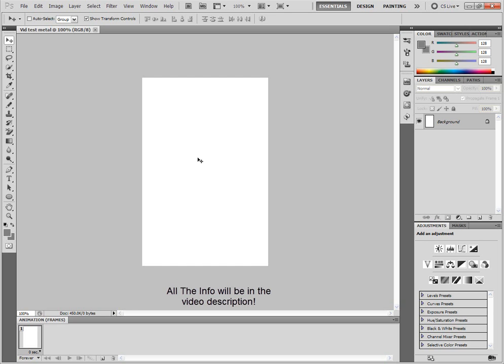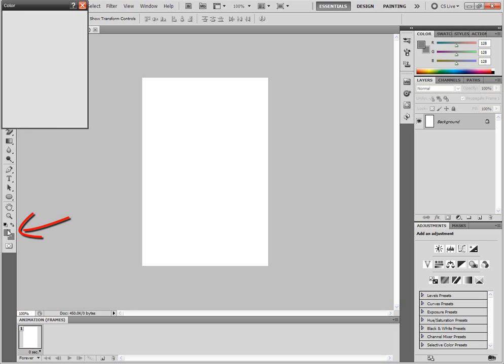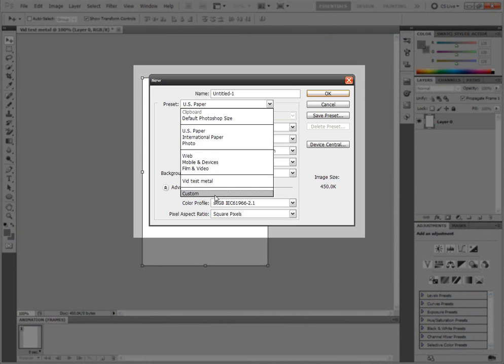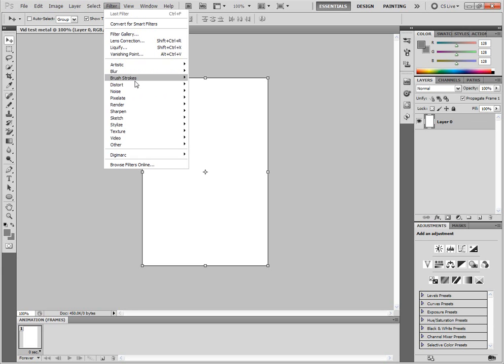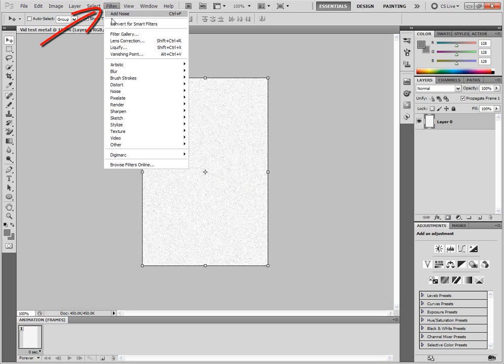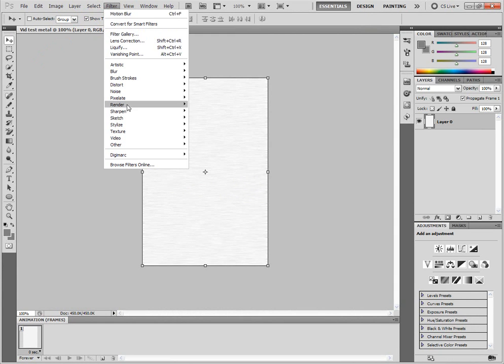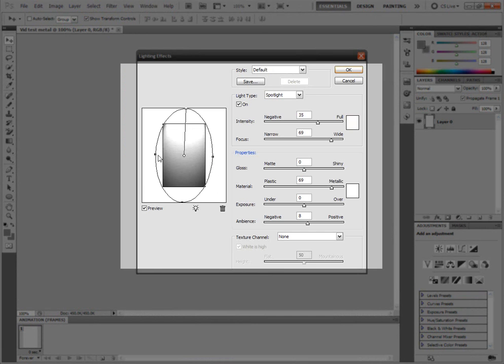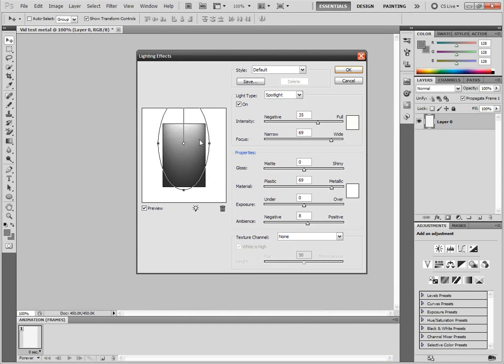Make a metal finish in Photoshop CS5 and more info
Hey guys what' up?

I wanted to show you guys another sweet photoshop video, because it can help noods at photoshop and it's fun for me to make!

So I wanted to show you guys how to add a metal finish in photoshop that looks pretty cool!

lame description but whatever ;)

New Forum join it ;)

Anyway see you guys later!